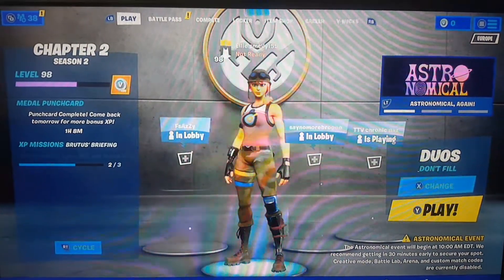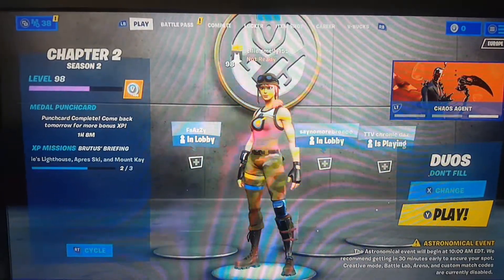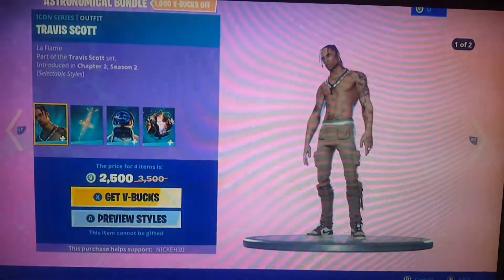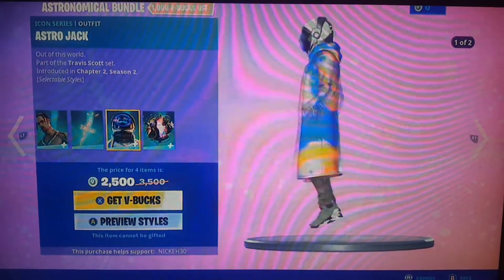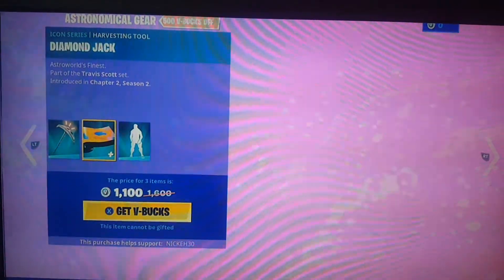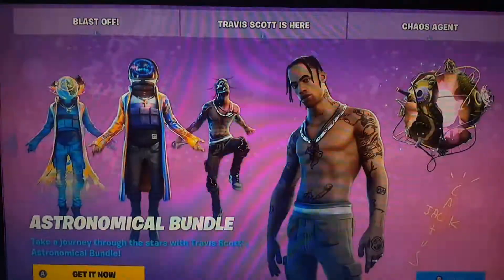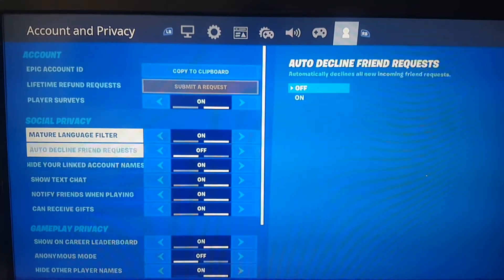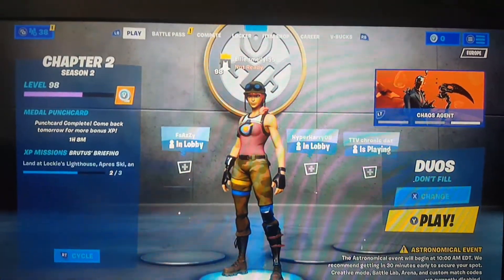*PART 3* ASTRONOMICAL GEAR BUNDLE FOR FREE 😱😱